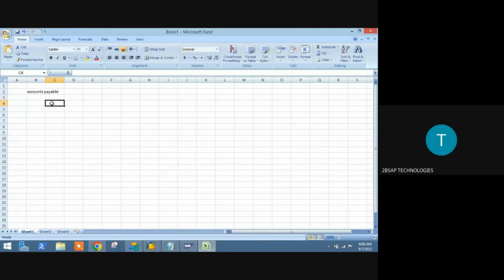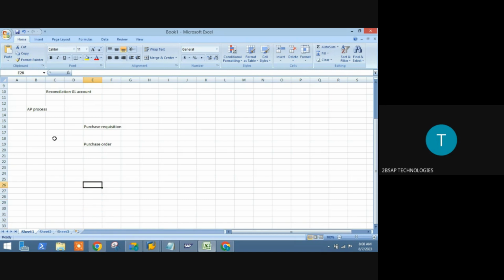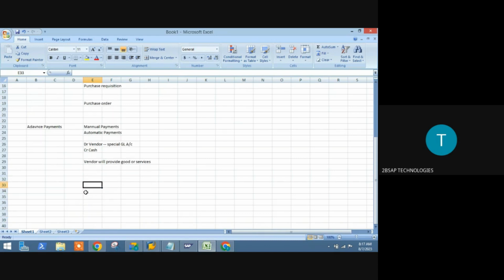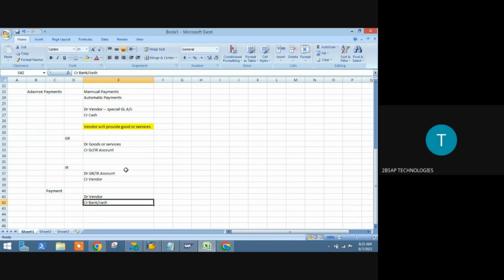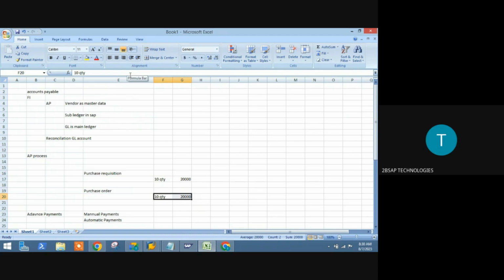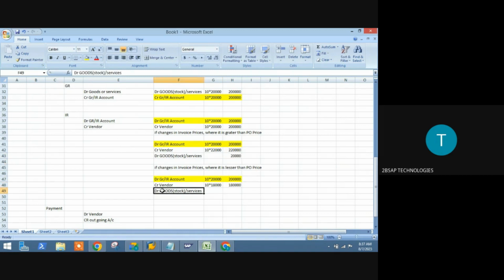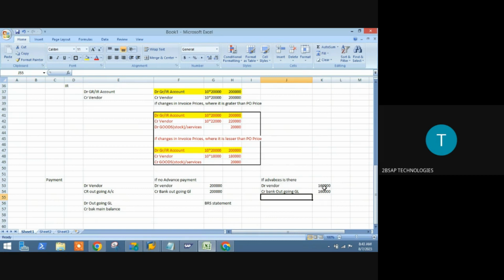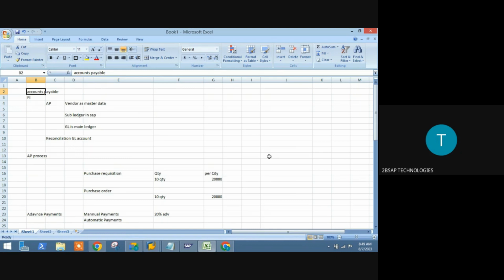Introduction to SAP S4 HANA FICO Accounts Payable: The Basics || SAP FICO AP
Introduction to SAP S4 HANA FICO Accounts Payable: The Basics || SAP FICO AP|| SAP S4 HANA FICO AP || PH: 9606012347,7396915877
The SAP S/4 HANA FI ACCOUNTS PAYABLE Introduction Class is a training program designed to provide participants with an overview of the SAP S/4 HANA Finance and Controlling modules. This class aims to familiarize users with the key functionalities and concepts of FI/CO in S/4 HANA, enabling them to effectively utilize the system for financial management and controlling processes. During the class, participants will be introduced to the basic features of the S/4 HANA Finance module, including general ledger accounting, accounts payable and receivable, asset accounting, and financial reporting.
Accounts Payable and Receivable: Participants will learn about managing and tracking outgoing and incoming payments, vendor and customer master data, and cash management. Asset Accounting: This module covers the management of fixed assets, including their acquisition, depreciation, retirement, and reporting